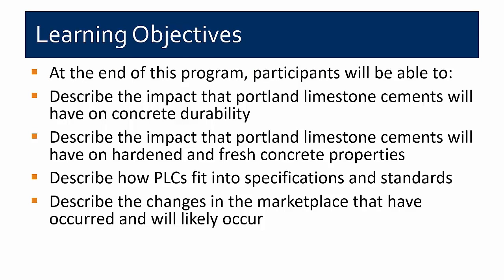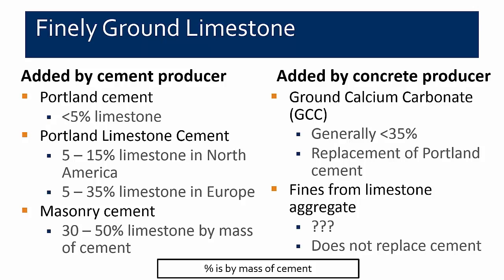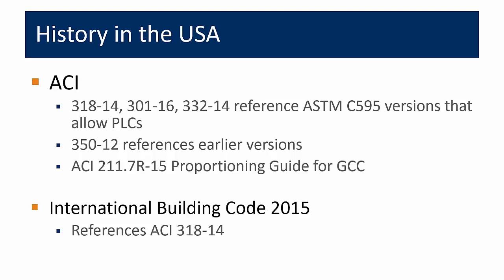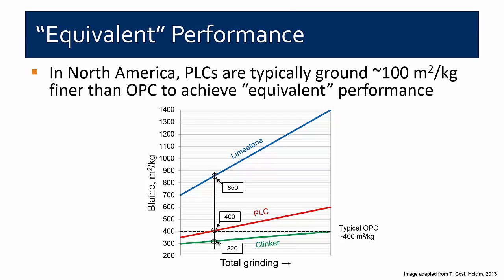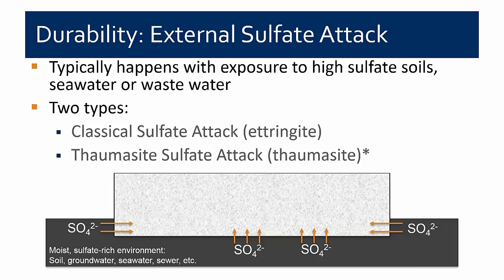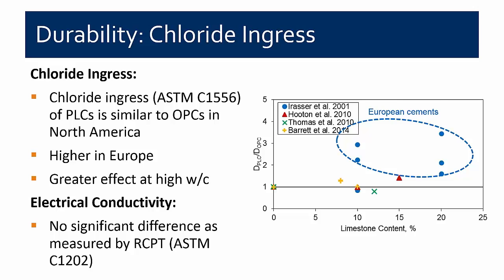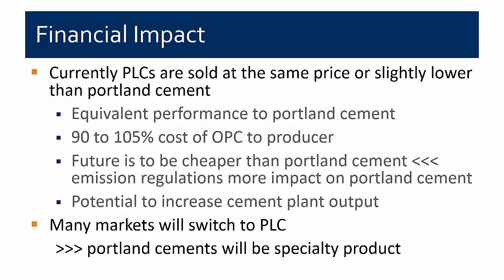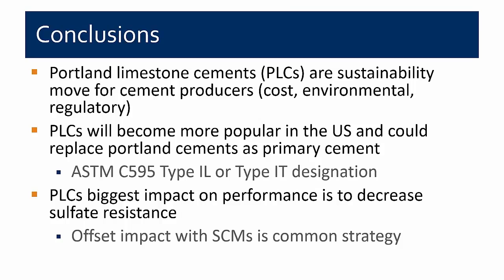Impact of Portland Limestone Cements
Use of Portland limestone cements (PLCs) is on the rise in North America as concrete manufacturers face pressure to bring down costs and lessen their environmental impact. Join Mark Niemuth and Elizabeth Nadelman (both materials scientists from WJE's Janney Technical Center) as they discuss how this trend will impact the properties of concrete, concrete specifications and standards, and cement availability and pricing.

This webinar was originally presented and recorded on September 22, 2016.